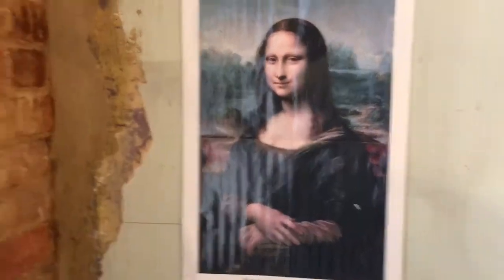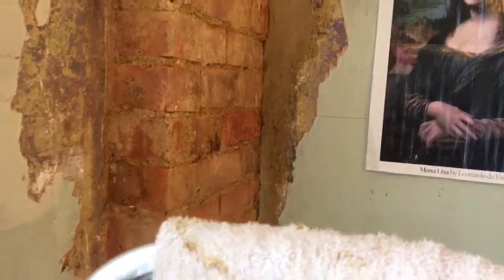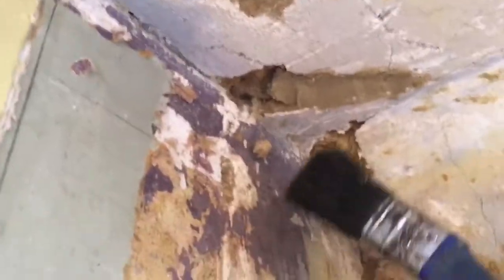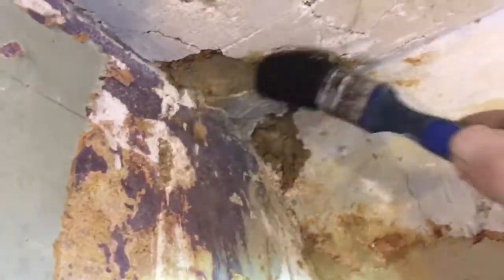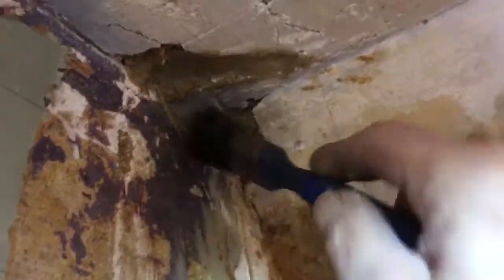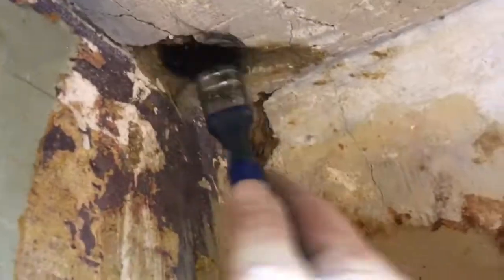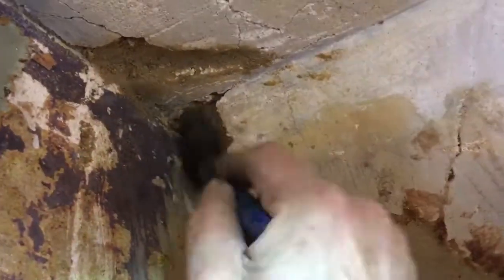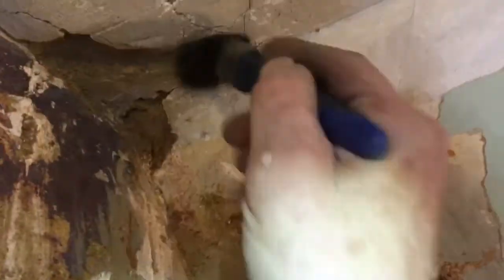Feb 16, 2017